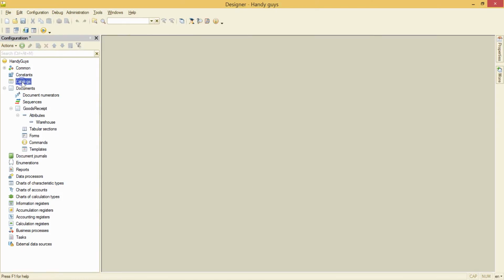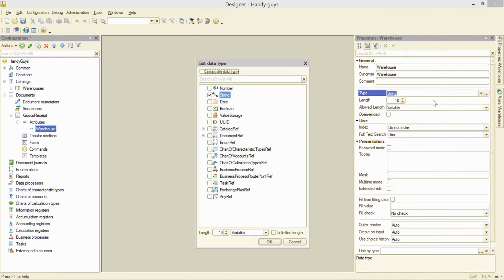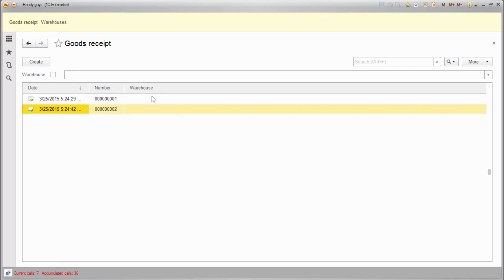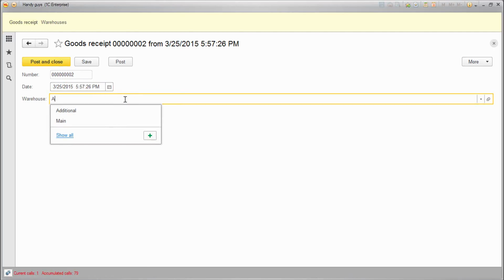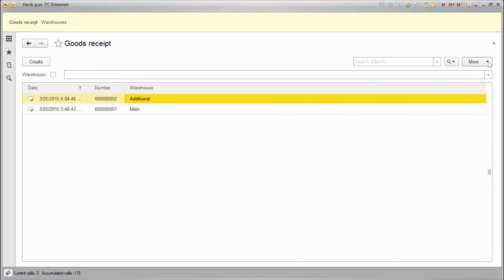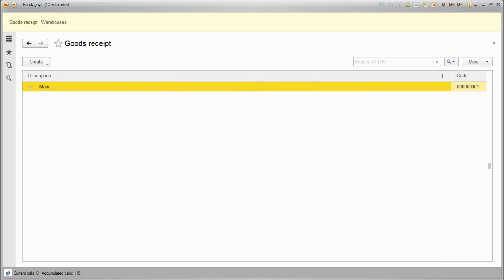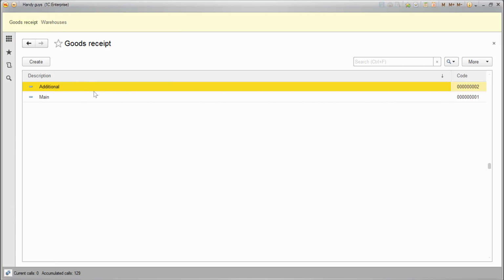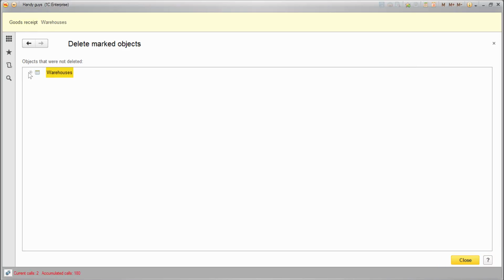1C:Professional, Lesson 1, Video 4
Creating "Warehouse" catalog, referential integrity.